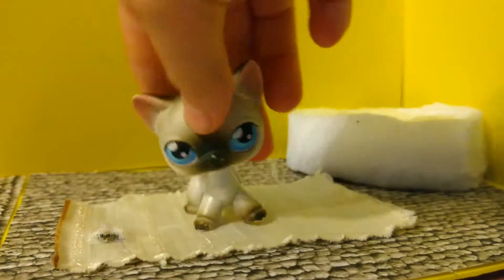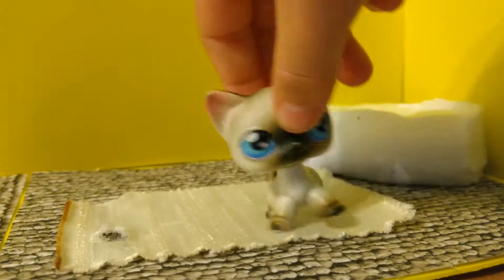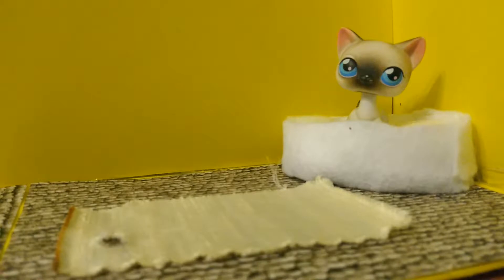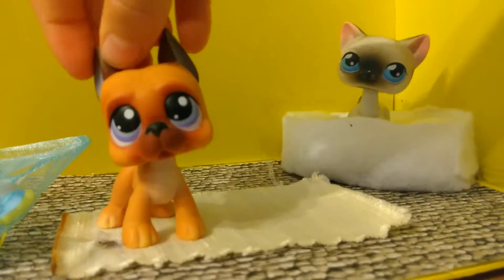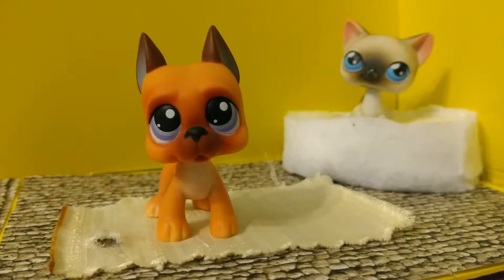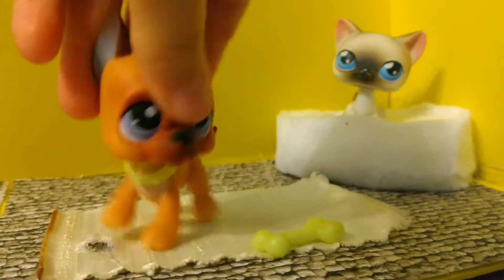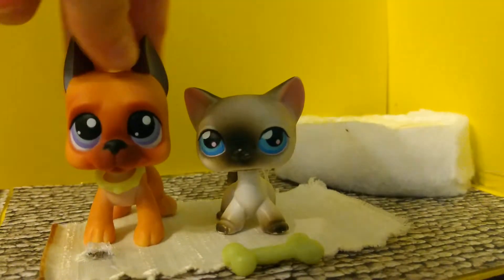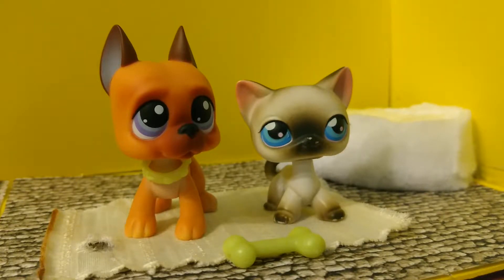Littlest Pet Shop Great Dane Opening